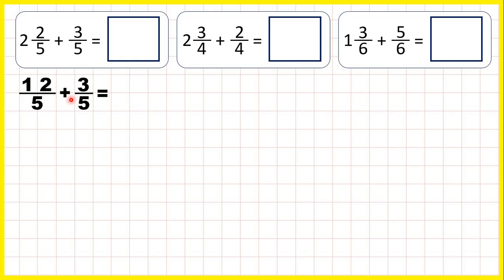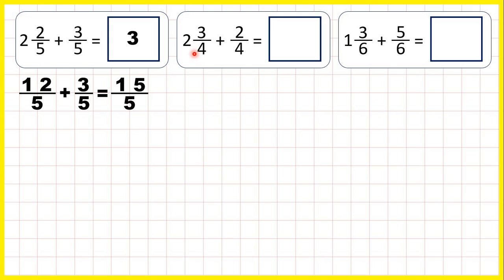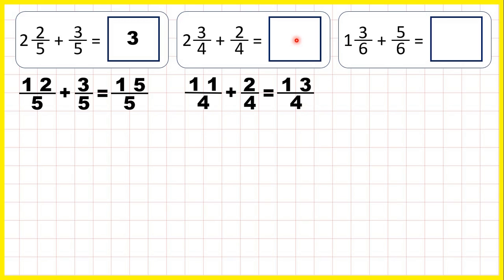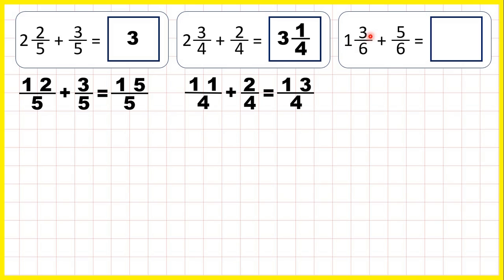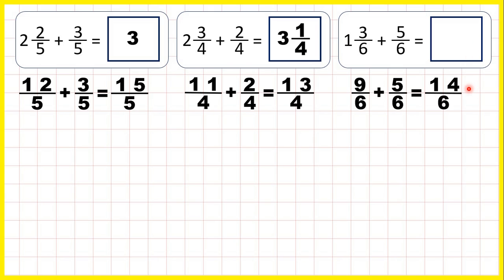Add a fraction to a mixed number with the same denominator (change to improper fraction) - Your Turn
Add a fraction to a mixed number with the same denominator by converting to an improper fraction - Your Turn